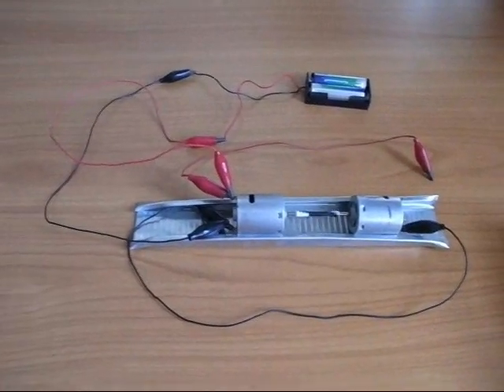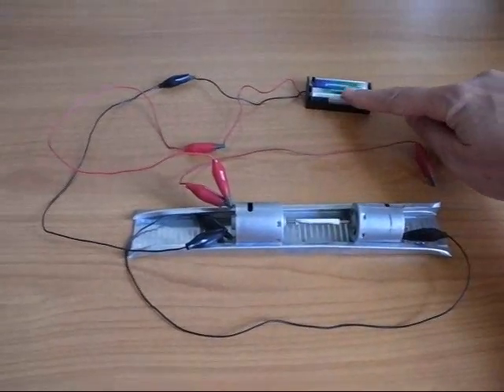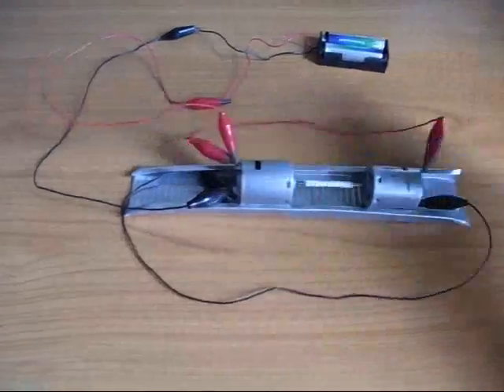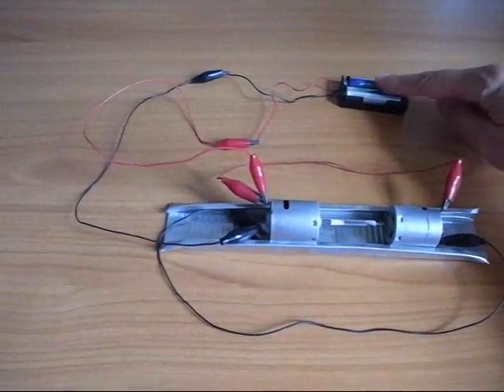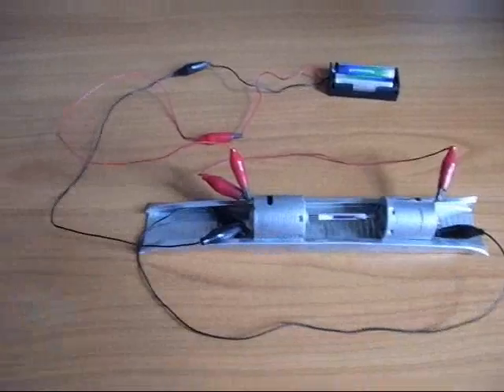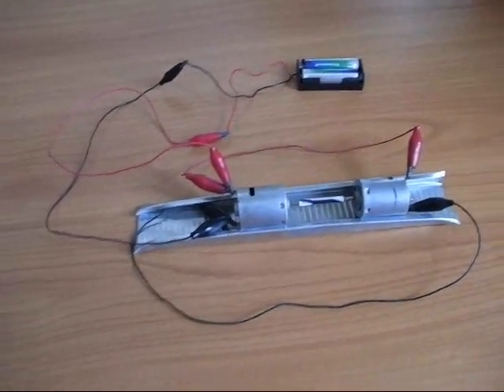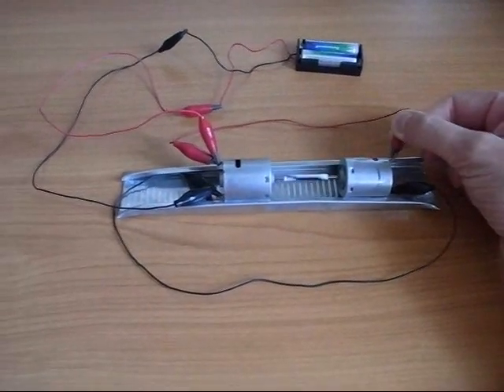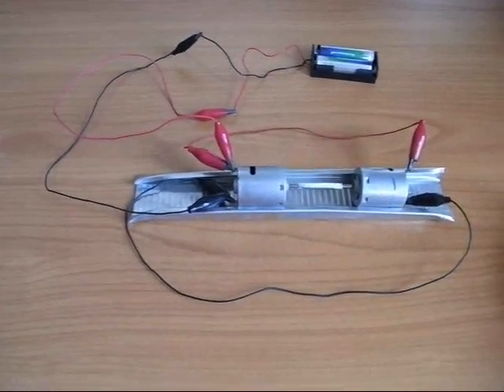Free Energy? Proof of Over Unity? You Decide! (Re-shot)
So does this prove free energy and over unity production?  Or is it fake?  You decide! It is two identical coupled DC motors, one powered by batteries, the other acting as a generator.

You can see the motor turning slowly when the generator is not connected. When the generator is connected to the motor the system speeds up 3 to 4 times.So, if it's producing enough power to make it run 2x or 3x faster, it should be able to run without the batteries at all.  Yes? No?

(Note: The video was not stopped, cropped, or edited.  No tricks there.)

Does this show free energy or an illusion? This experiment tests a simple setup with one DC motor driving another DC motor acting as a generator, all powered by two small batteries. When the generator is looped back to the motor, the system appears to run nearly three times faster, raising the question: is this “proof” of over-unity energy, or just a demonstration of electrical losses and efficiency limits? The video is shown in real-time with no cuts, crops, or edits—so what you see is exactly what happens. We explore the logic behind why this system stops as soon as the batteries are disconnected, and why it cannot truly produce more power than it consumes. If you’re fascinated by DIY experiments, science myths, free energy claims, electronics, or hands-on demonstrations, this video gives you the chance to decide for yourself.

RELATED VIDEOS (including this one):
20150131: Update - Many, many people have asked for it, so I've done a video with capacitor and diode here: